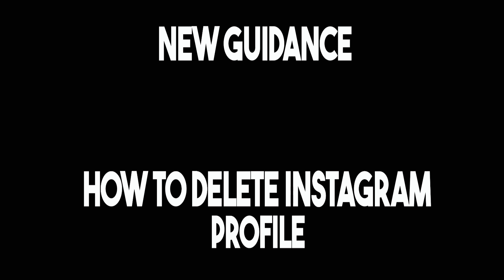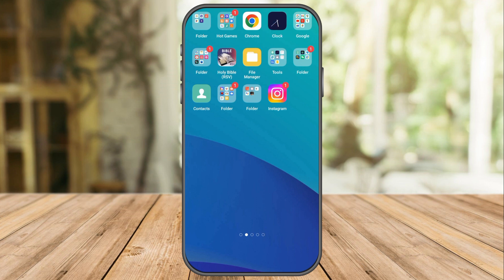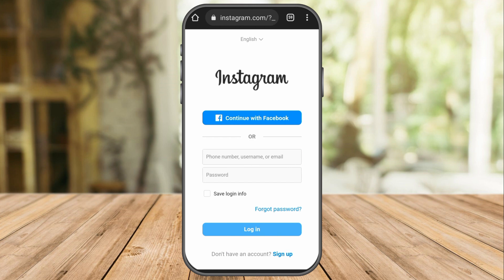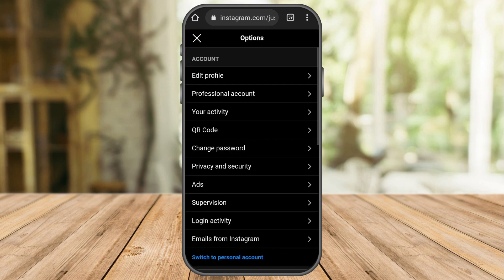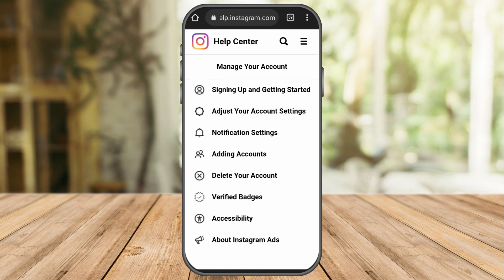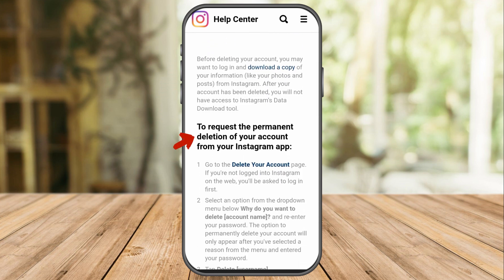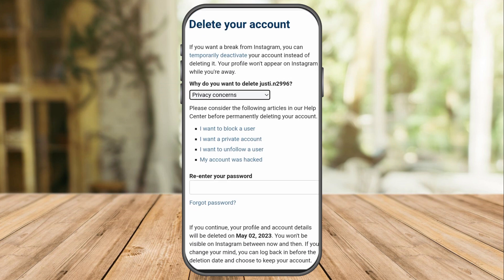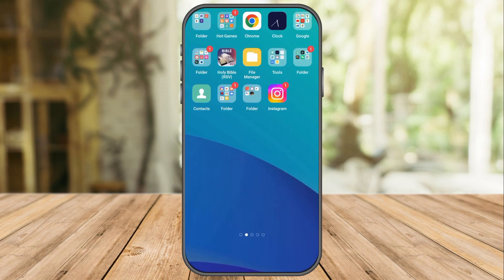How To Delete Instagram Profile [NEW GUIDANCE]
How To Delete Instagram Profile

In this video I'll show you How To Delete Instagram Profile. The method is very simple and clearly described in the video. Follow all of the steps & find out how to delete Instagram account.